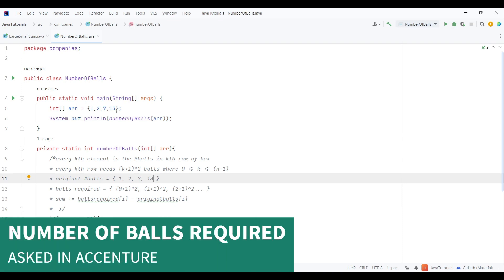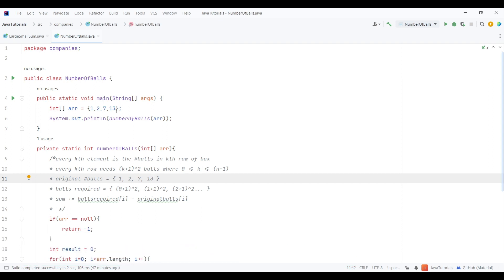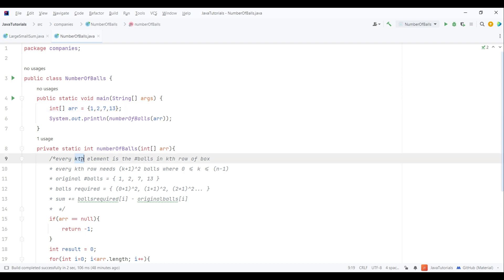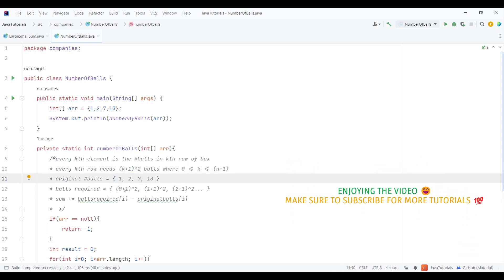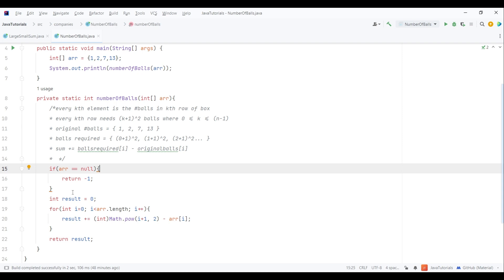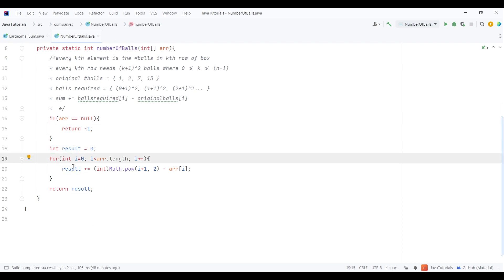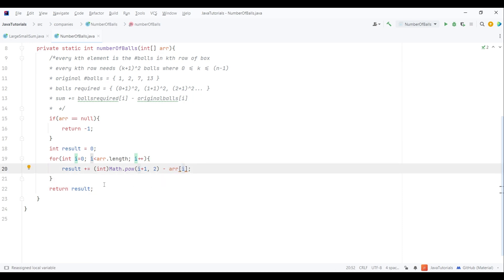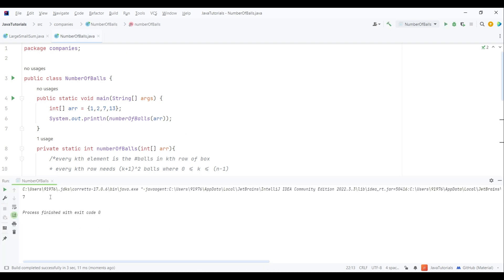CRACK Accenture Technical Round | NUMBER OF BALLS REQUIRED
Problem Statement - Write a function which accepts positive integers array of size 'n'. Every k'th element in the array is the number of balls in k'th row of a box. Every k'th row of a box needs (k+1)^2 balls, where k lies between 0 and (n-1) inclusive. The function should return the number of balls required  to complete each row of the box.

This question was asked in accenture placement round.

important coding questions for campus placement
programming tutorials for campus placement
how to solve number of balls required
important dsa questions
Accenture hiring 2023
Accenture off campus placement
Accenture off campus drive 2023
Accenture placement coding round question
Accenture number of balls required
Off campus and On campus placement drives
Placement drive coding questions
Coding questions asked in technical assessment 2023